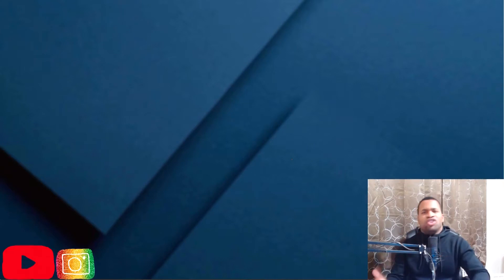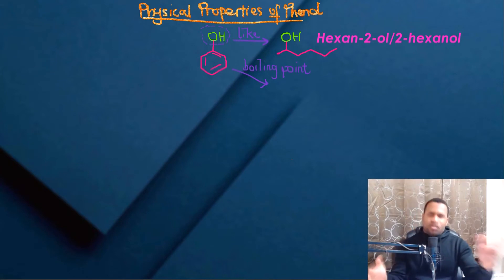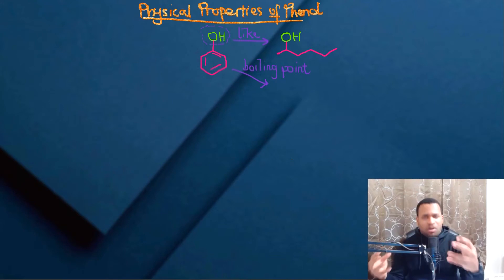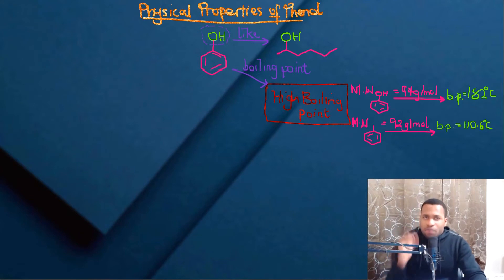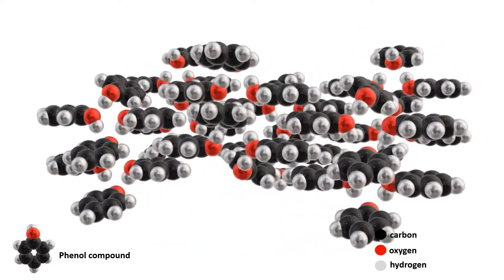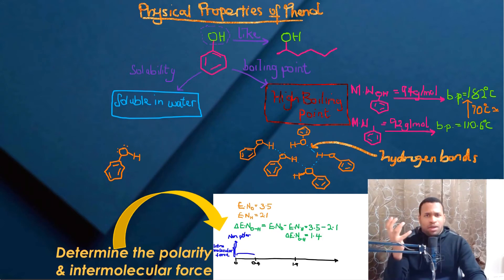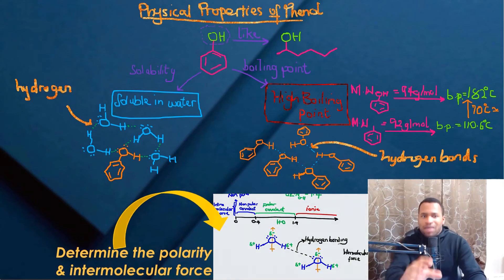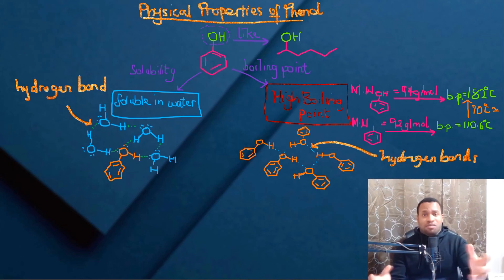Phenol | Physical properties | Organic chemistry